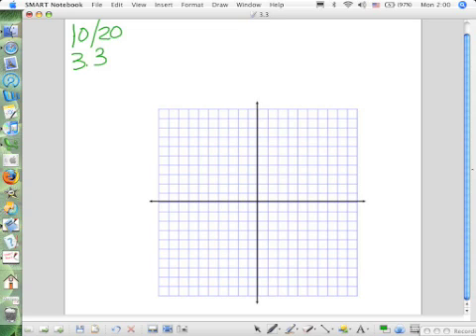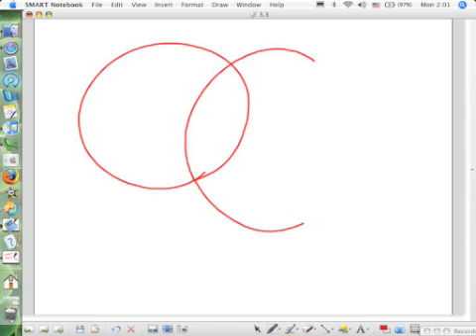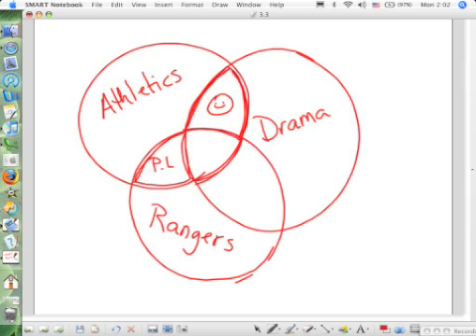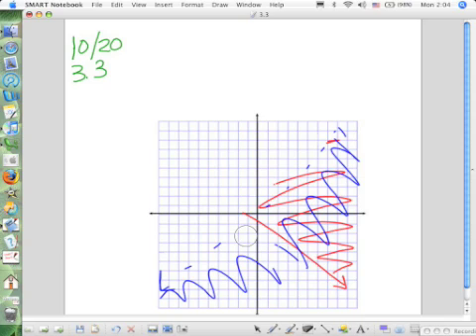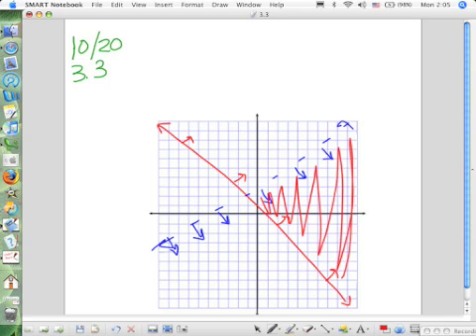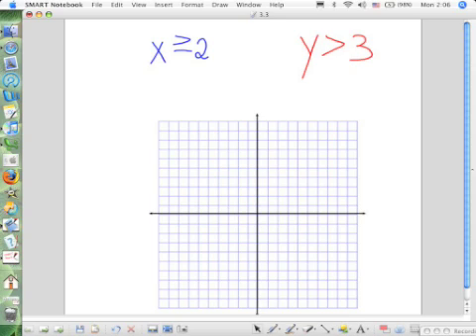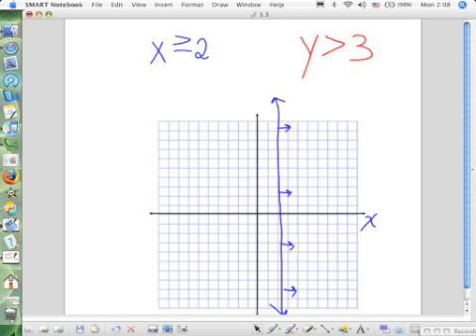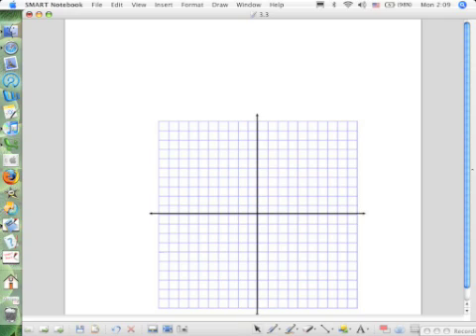Graphing linear inequalities